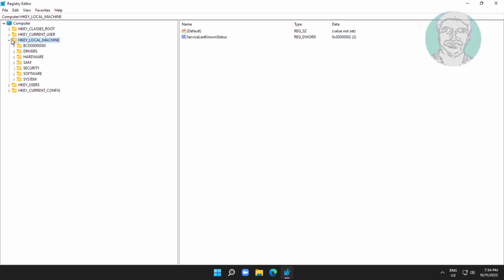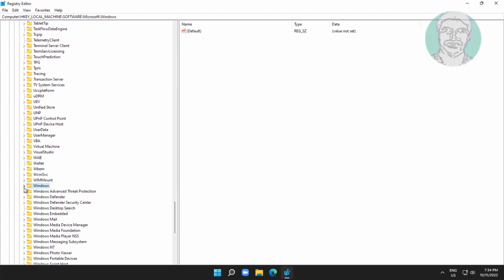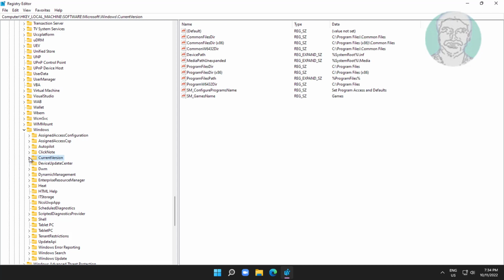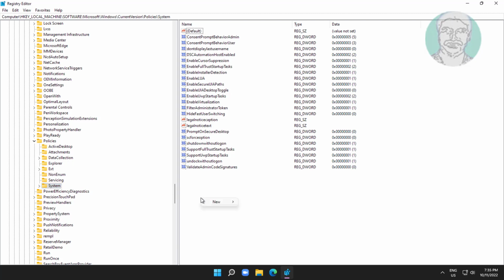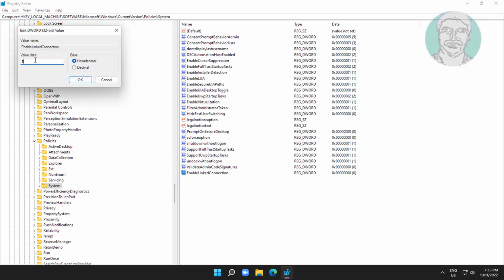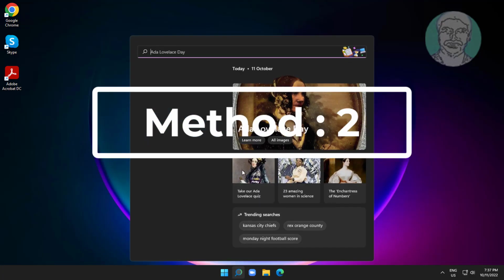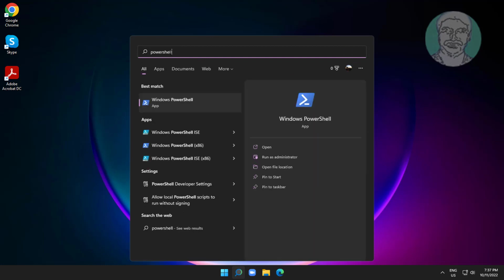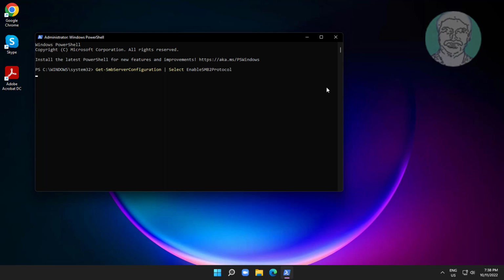Mapped Network Drive Not Showing Windows 11/10 FIX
This Tutorial Helps to Mapped Network Drive Not Showing Windows 11/10 FIX

00:00 Intro
00:11 Method 1 - Registry Method
01:54 Method 2 - PowerShell Command
02:33 Method 3 - Windows Update
03:42 Closing

Get-SmbServerConfiguration | Select EnableSMB2Protocol
Set-SmbServerConfiguration -EnableSMB2Protocol $true